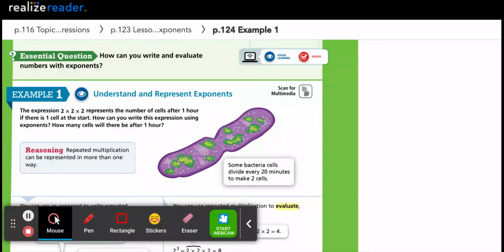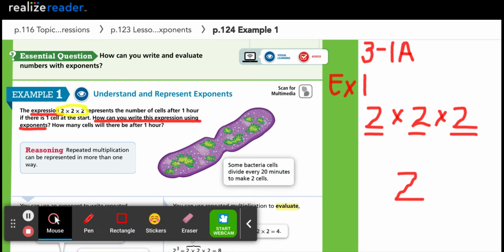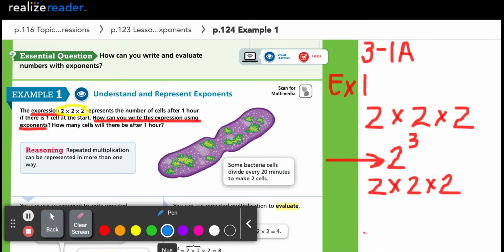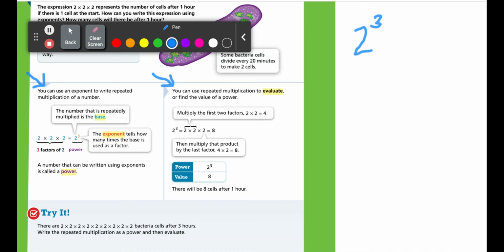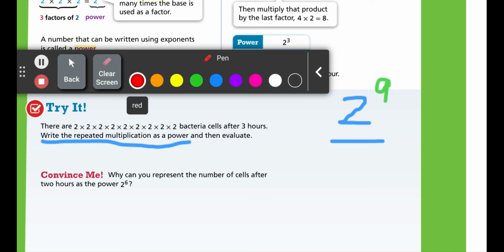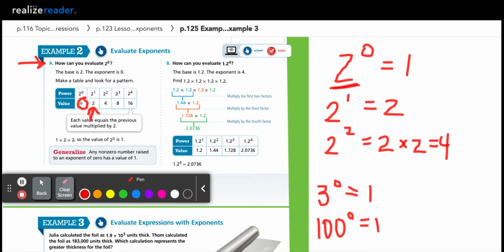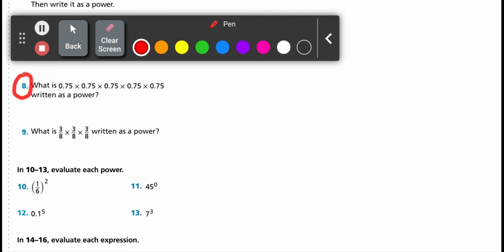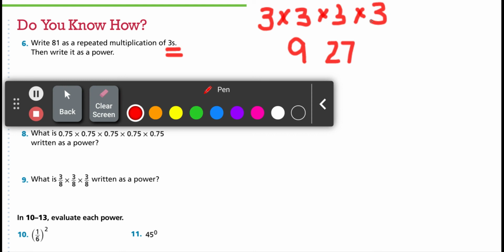3-1A Identifying the Exponent and Evaluating Whole Numbers/Decimals